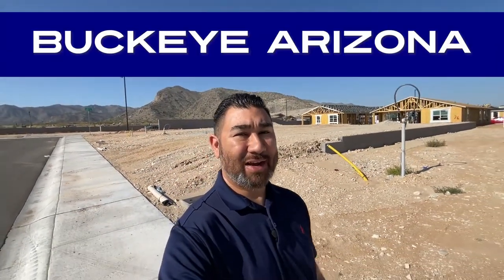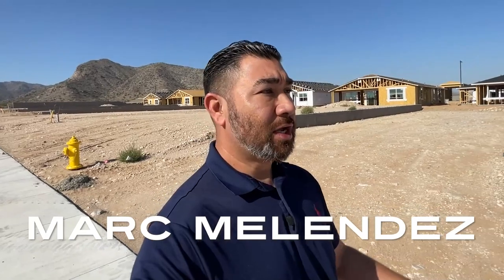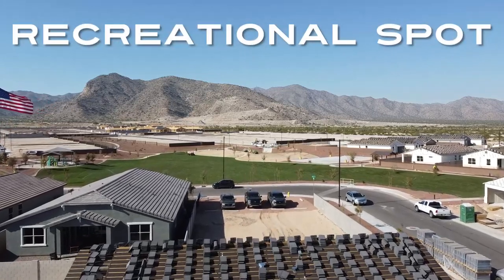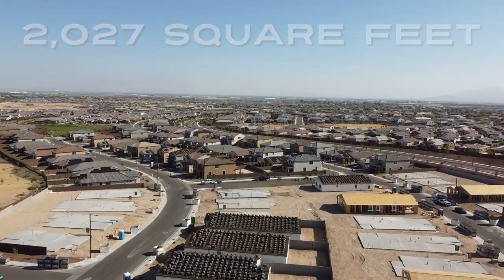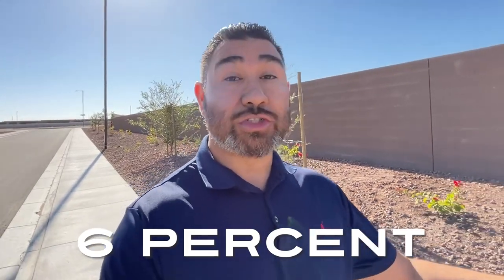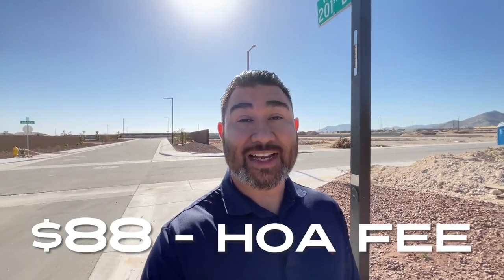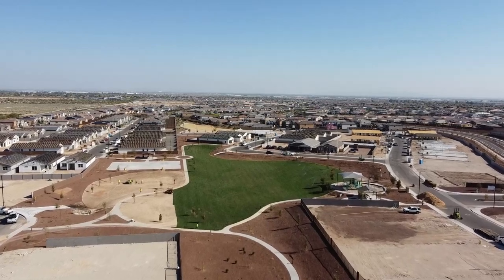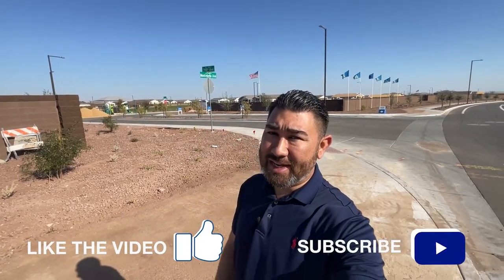Buckeye, AZ: Neighborhoods Under $500k Homes in Arizona?? 🤔 (+Exciting INCENTIVES!)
Looking for homes for sale in PhoenixArizona? Curious about the BestDeals in the BuckeyeArizona RealEstateMarket ? Would you consider a brand new home under $425k? MarcMelendez will share this beautiful RealEstateProperty in the Masterplanned Community CanyonViews . This community is built by Meritage Homes. Enjoy the premium views of the WhiteTankMountain! To combat today's sky-high InterestRates , Meritage Homes is offering some incredible Incentives . There's multiple floor-plans to choose from at Canyon Views. Need a RVGarage ? Well they have that here too. Stick around to the end of the video as I tour you around this beautiful model home in CanyonViews BuckeyeAZ. Have more questions?

TIMESTAMPS
00:00 Canyon Views New Home Communities - Arizona
00:12 Meritage Homes: New Home Builder
01:20 White Tank Mountain Regional Park
01:50 Hiking | Maricopa County Parks & Recreation
02:25 Jubilee Plan - Home by Meritage Homes
03:10 Closing Cost And Rate Buy Down
03:47 Canyon Views HOA Fee & Amenities
04:20 Model House Canyon Views Tour
06:25 Like And Subscribe

We get calls and emails everyday from people just like you, looking for help on making their move to Phoenix Arizona and we absolutely love it.😍 Whether you are moving in 10 days or 100 days, give us a call☎, shoot us a text📝, or send us an email📨 so we can help you make a smooth move to Phoenix, Arizona.🤠